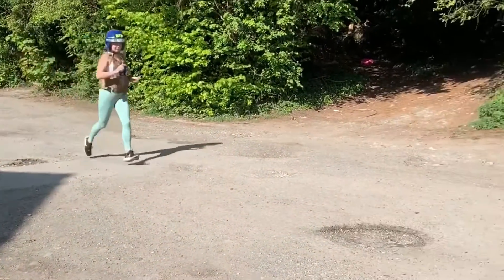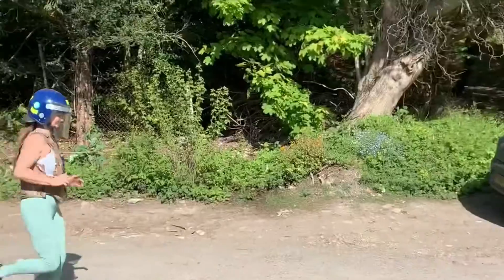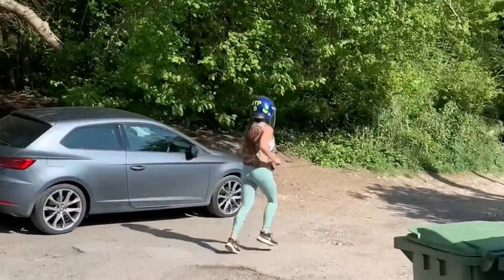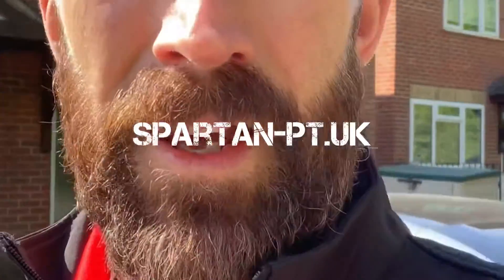Personal Training in Biggin Hill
One of my fantastic Clients showing how Bad Ass she is.  A mini Murph.  400m Run, 50 Pull Ups, 100 Press Ups, 200 Squats, 400m Kettlebell Carry.  All wearing my PSU Helmet and a weighted vest.